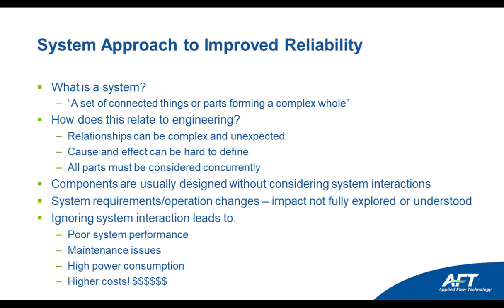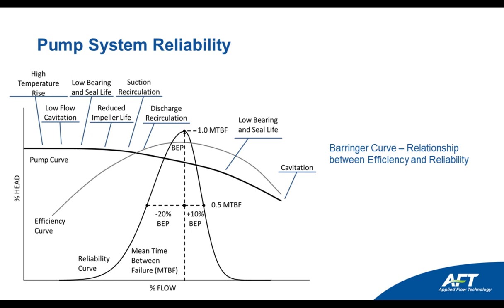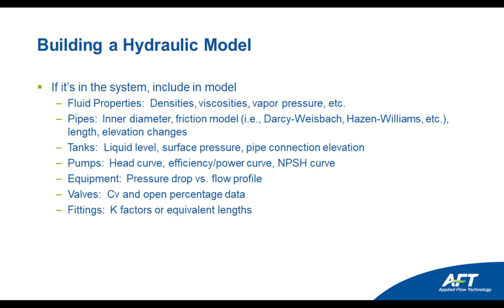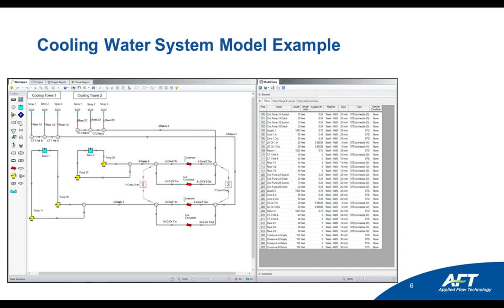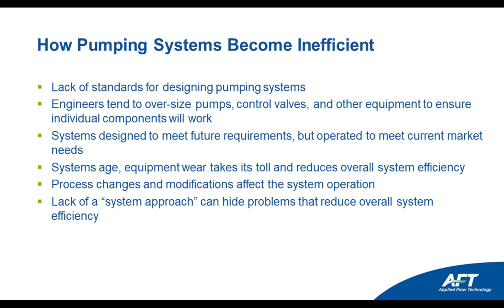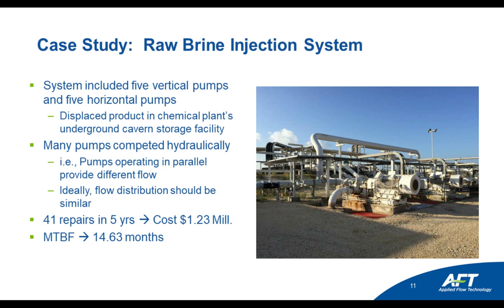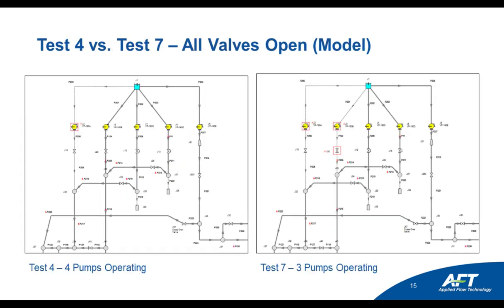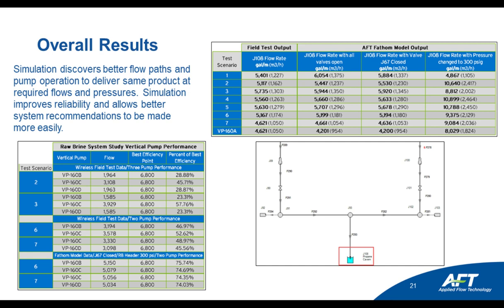Improve Plant Reliability, Efficiency, and Reduce Costs with Flow Analysis Software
How much operational down time did your plant have in the last 5 years due to expensive system repairs caused by various operational problems?  What was the maintenance cost for equipment repair after repair?  How much did it cost to operate the system when it was running?  Is there a solution available that can help minimize downtime, reduce repair/maintenance/energy costs, and increase profitability?

These are questions that all plant owners and operators should be asking themselves because operational problems may happen frequently.  The good news is that there are tremendous opportunities available to solve these issues and dramatically improve the bottom line profitability of plant operation!

What is the solution?  Conducting a system flow analysis with a proper flow analysis simulation software tool.

Come and learn how one particular chemical plant gained a dramatic increase in reliability and efficiency after dealing with 5 years of expensive repairs costing over $1.23 million.